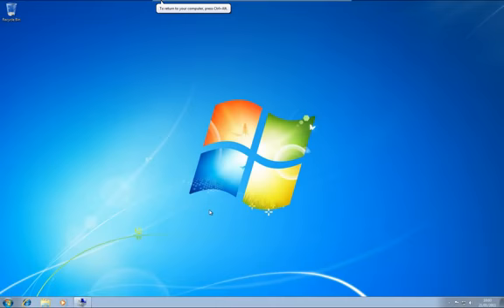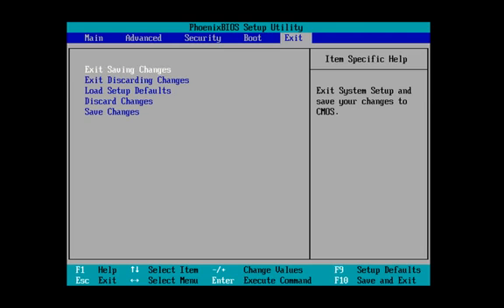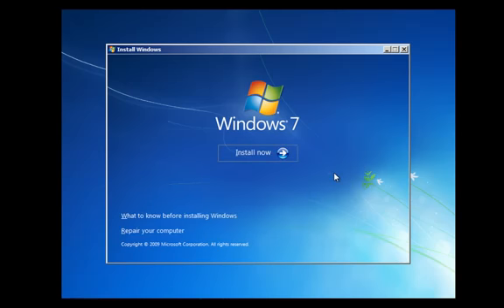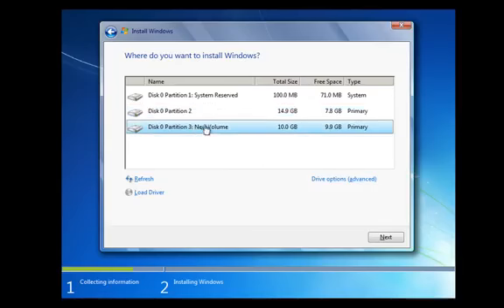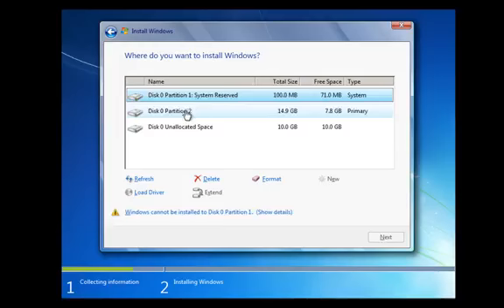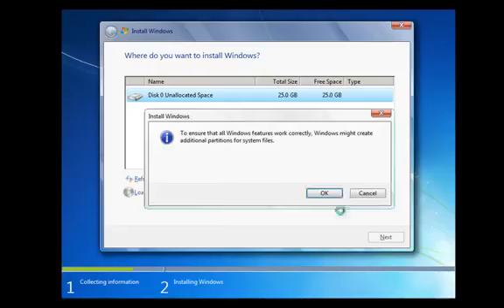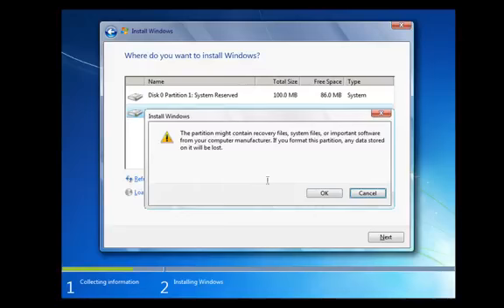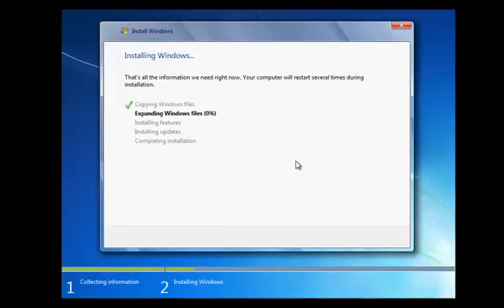Window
How to install window